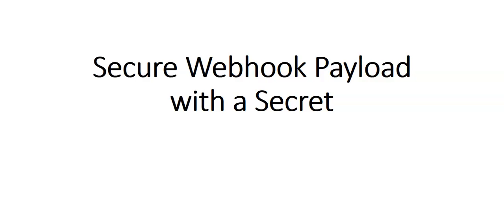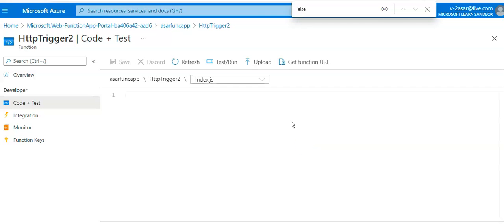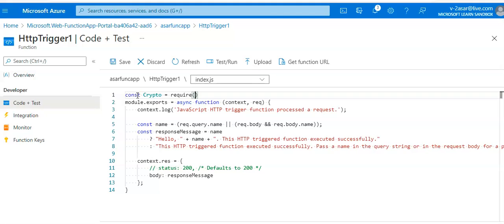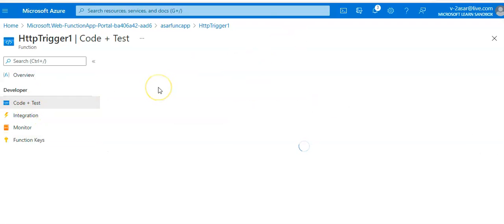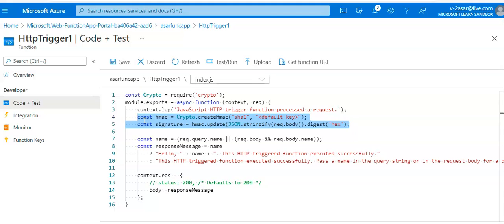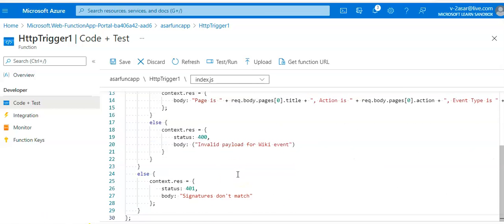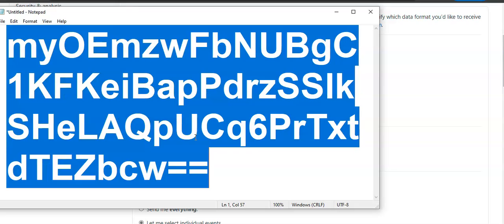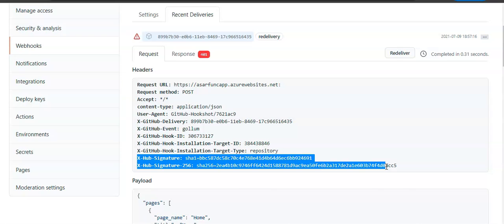Secure Webhook Payload with a Secret in Azure Function